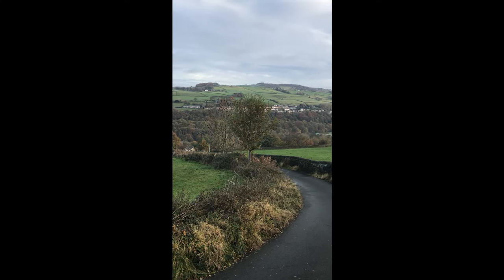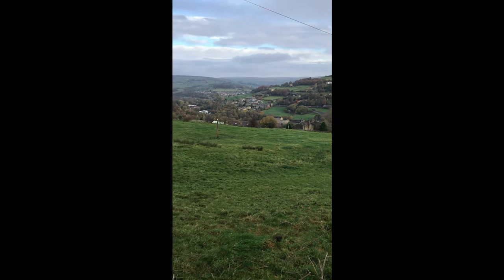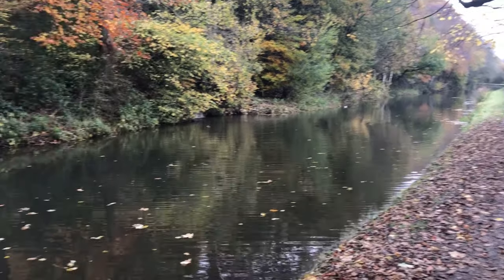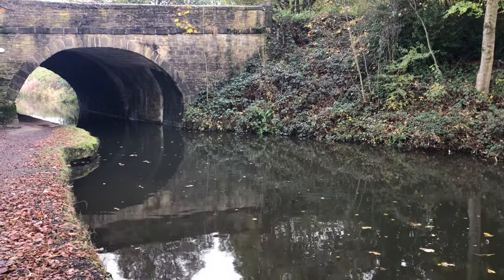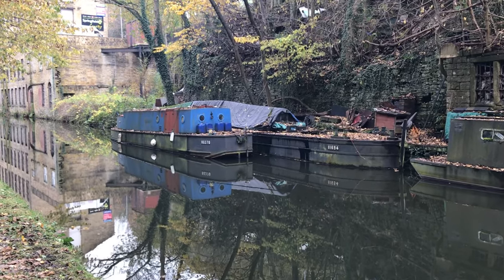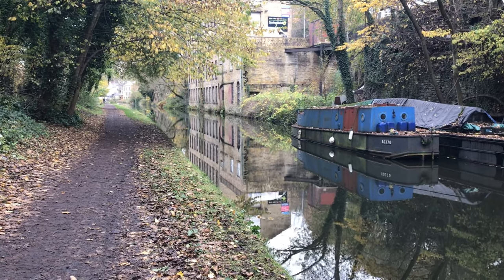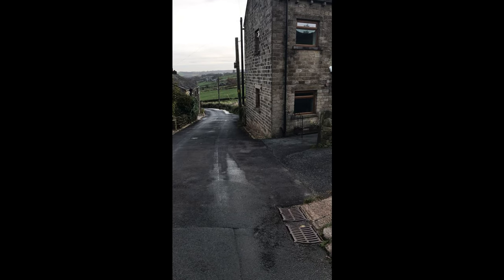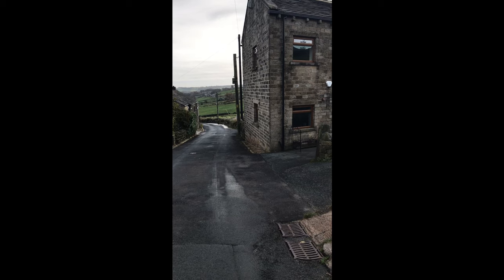Ramble to Luddendenfoot and back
A walk around Sowerby in West Yorkshire